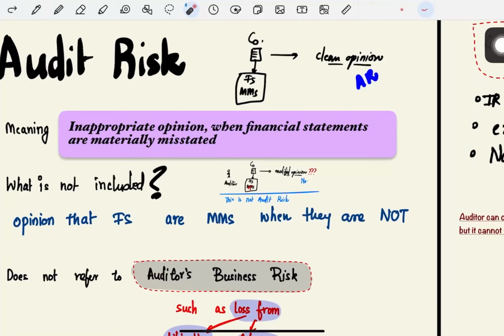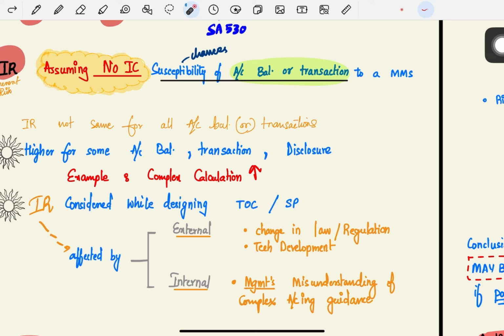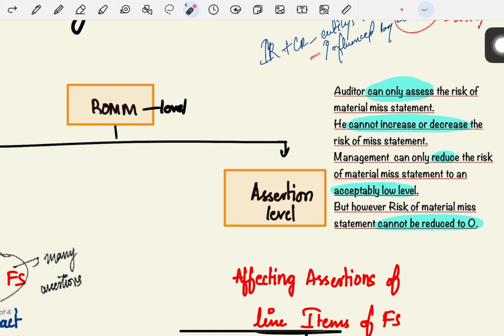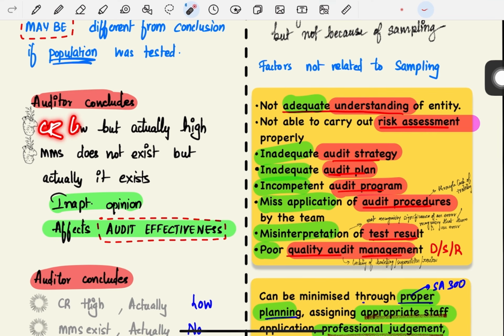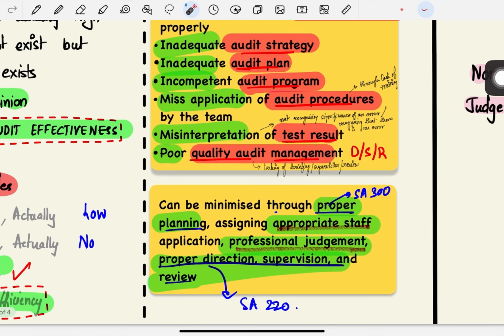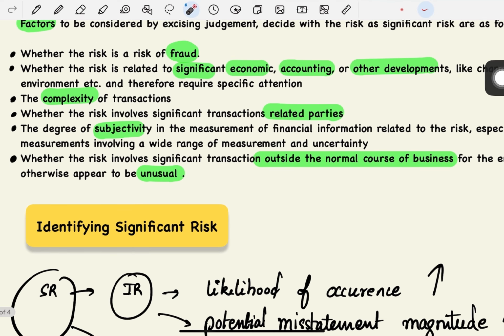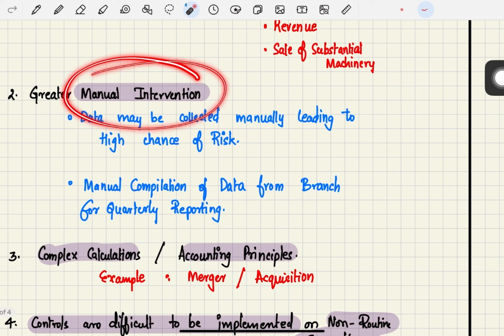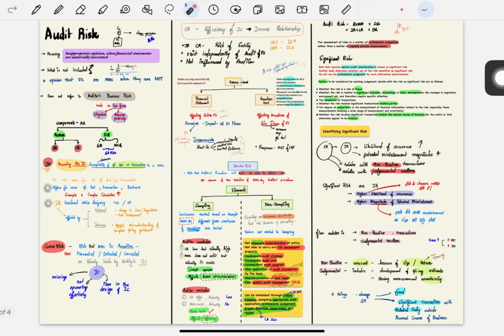Audit Risk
In this video let’s revise about Audit risk and its components and risks that require specific audit considerations from the auditor.